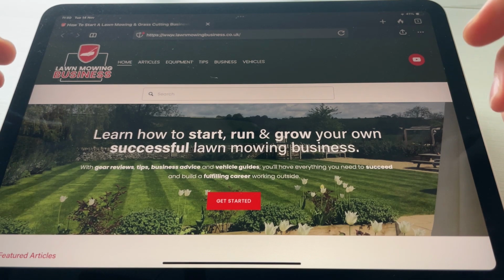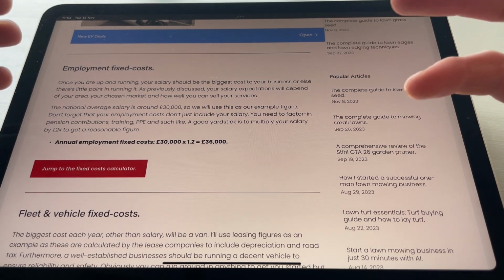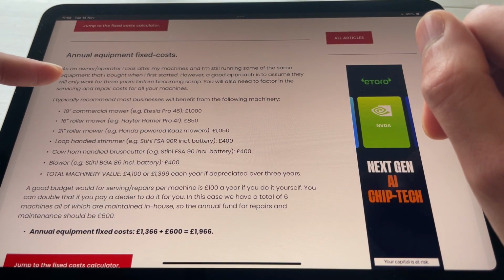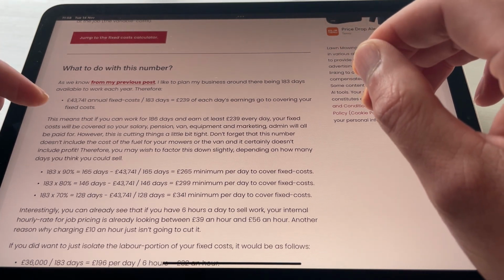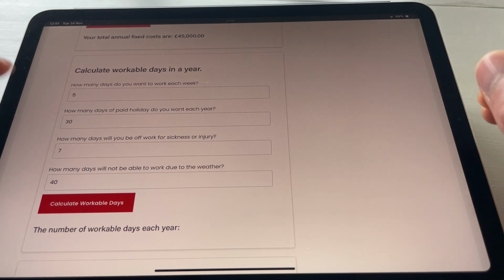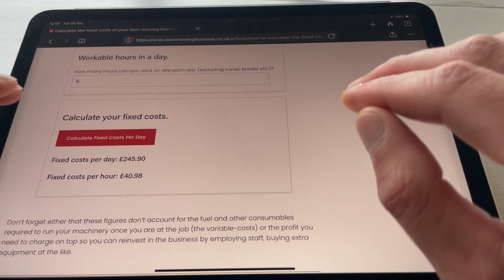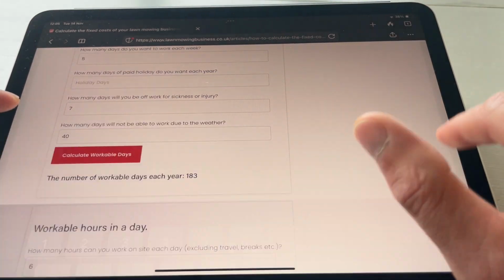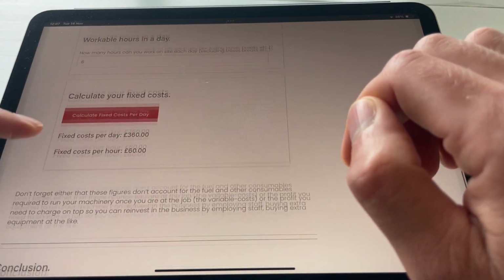How to calculate the fixed costs of your lawn mowing business.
📽️ In this video, we discuss how to calculate the fixed costs of your lawnmowing business and walk you through the new fixed costs calculator on the website.

☕️ If you want to support what I do, please consider buying me a coffee

💼 Start your own lawn mowing business.
With gear reviews, tips, business advice and vehicle guides; you’ll have everything you need to succeed and build a fulfilling career working outside.

- Cutting grass in the wet – can you and if so, how to mow it?